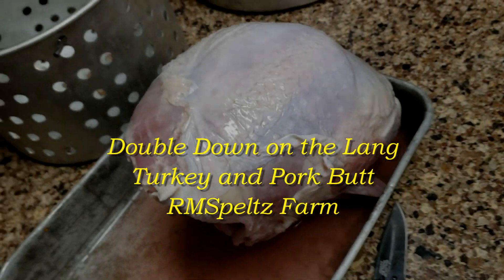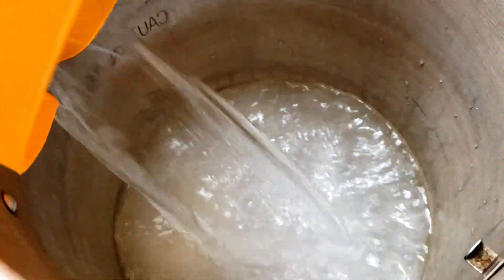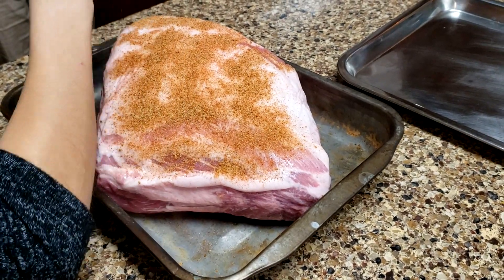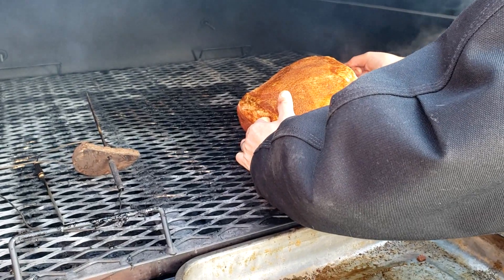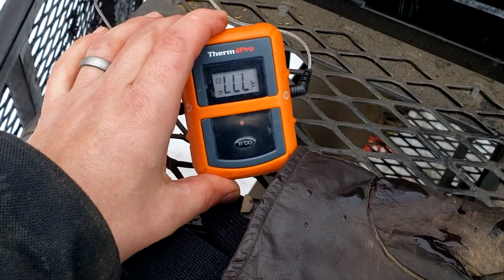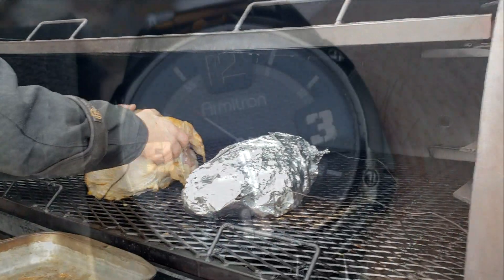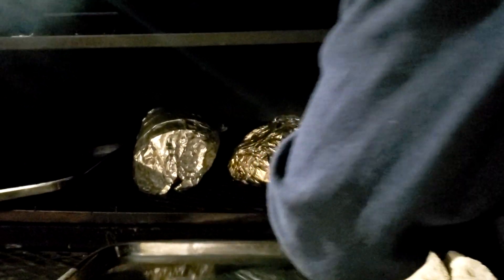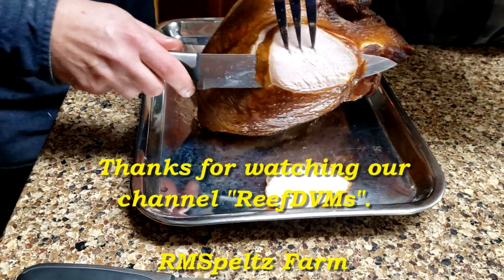Doubing Down: Lang Smoker with Two Different Meats at Once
Making two different meats in single smoking event is neat to do and very fun for parties and get togethers.  Enjoy our method
Instagram find us at farming_homesteading_family